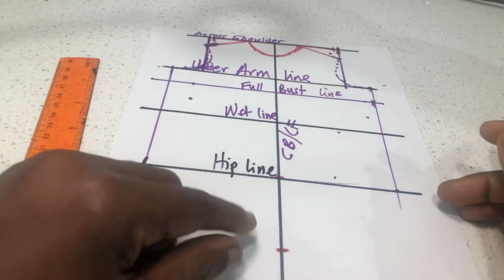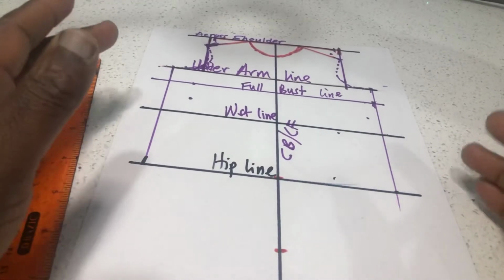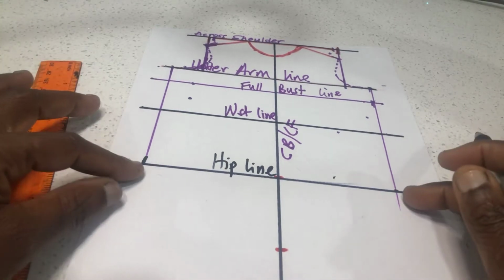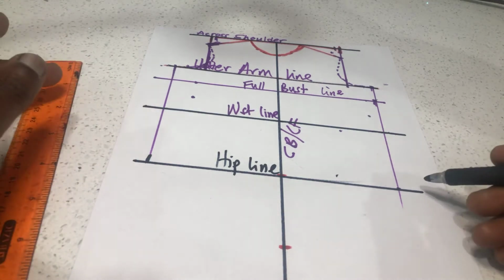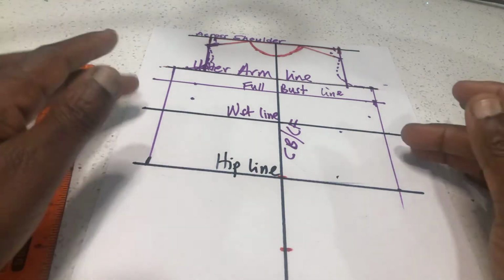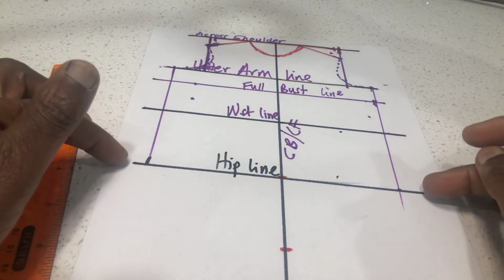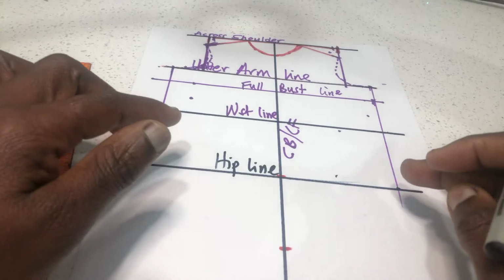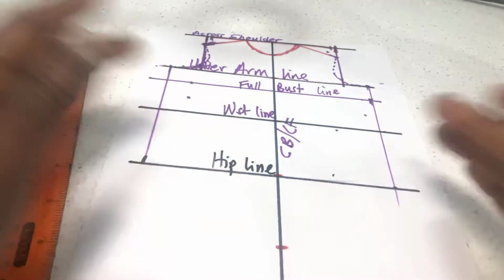Freehand drafting Terminology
The Hipline